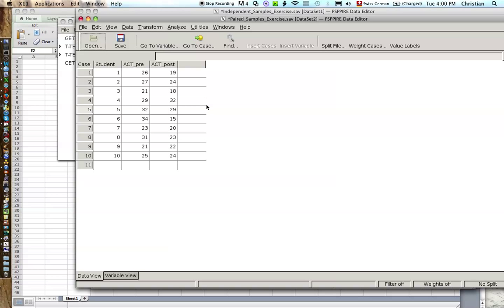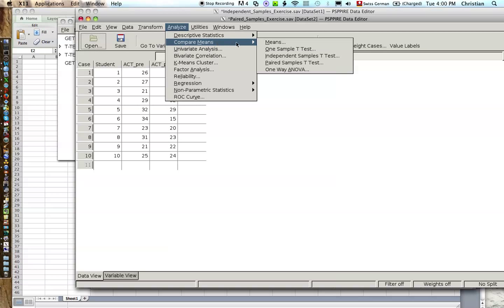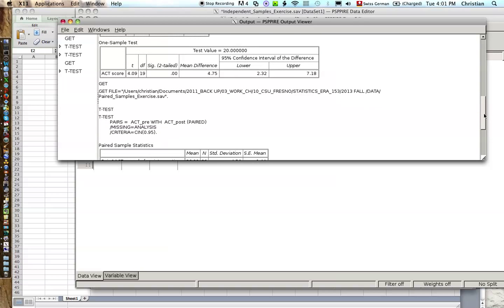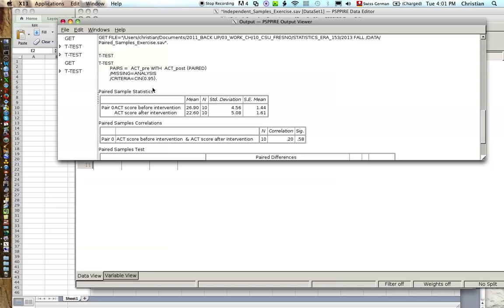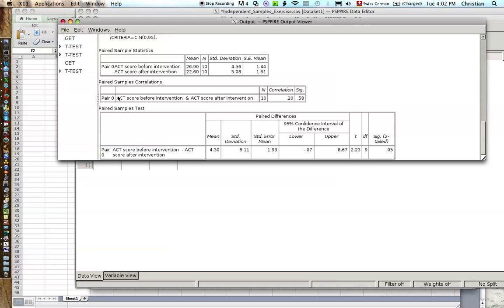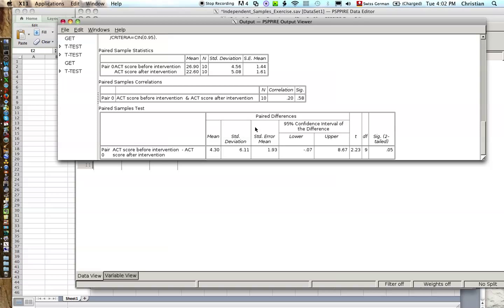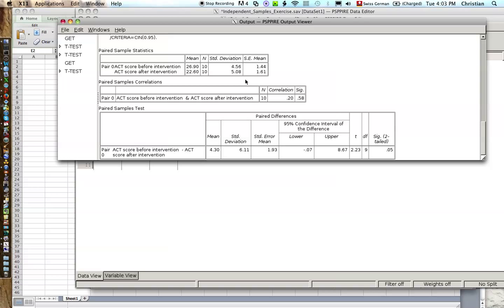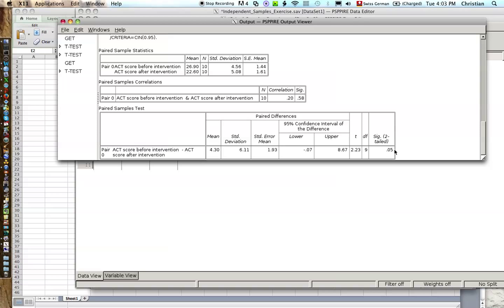1 4 Paired SamplesT test PSPP 4 2